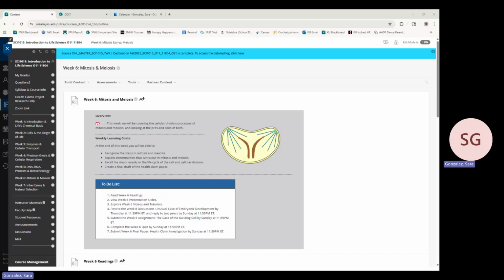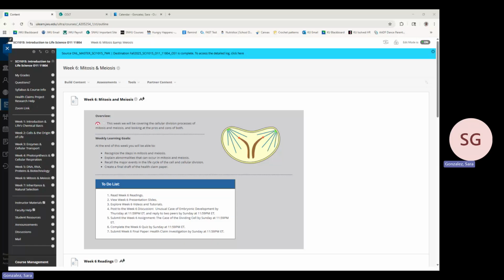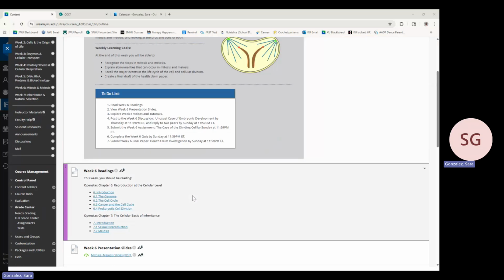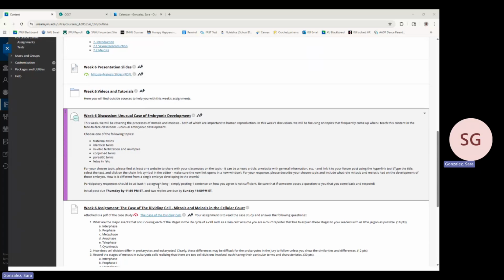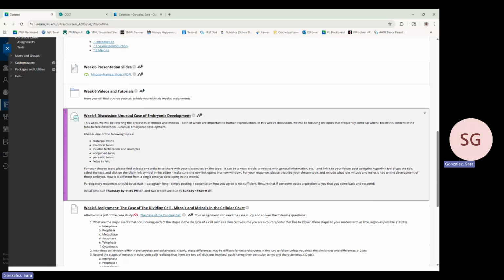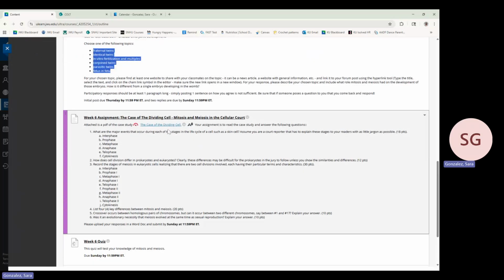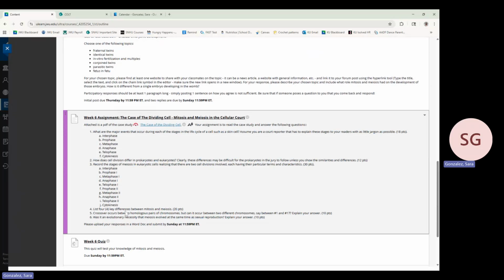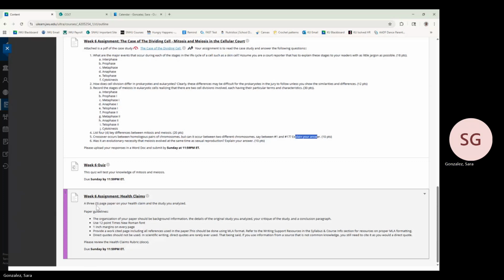JWU -SCI 1015 - Week 6 - What's due this week